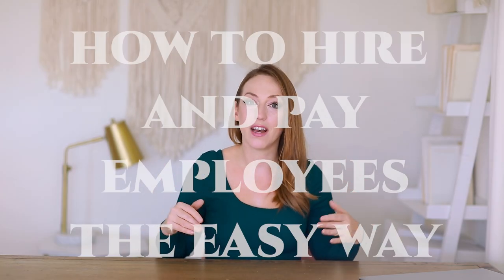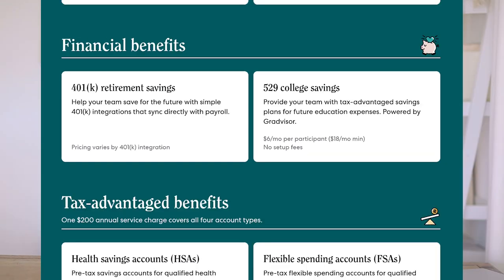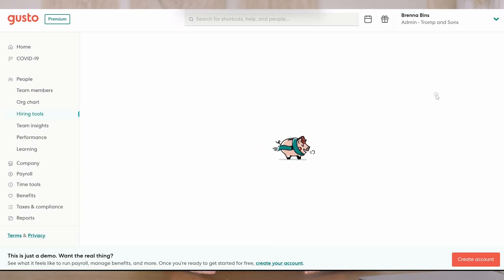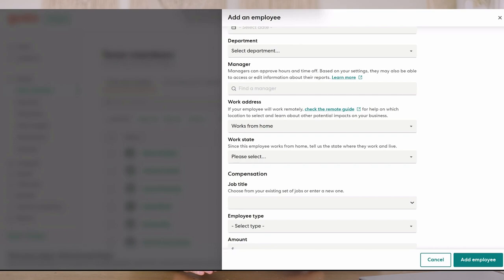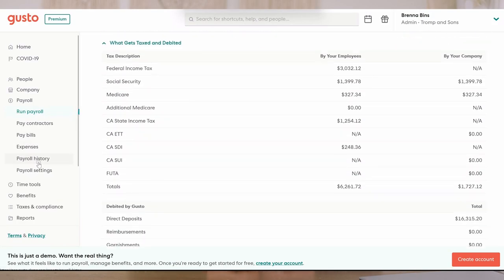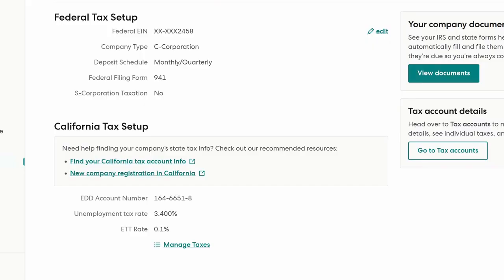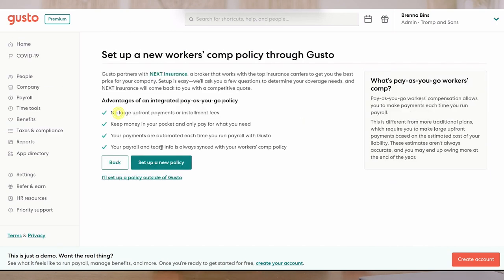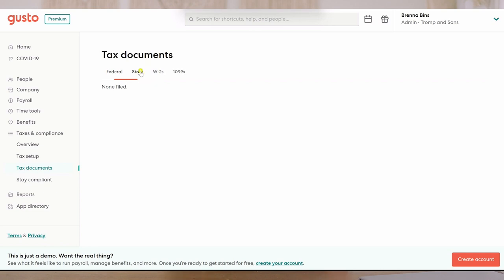How to Pay an Employee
➡️The best all-in-one payroll software to hire, pay, and stay compliant (get $100)
This is my favorite all in one tool for hiring your first employees, running payroll, paying employees, staying compliant with your state employment board, obtaining worker's comp insurance for you employees, and employee tax forms.

➡️Get the FREE 13 Streams of Income That Earned Me Over $400,000/Year Guide